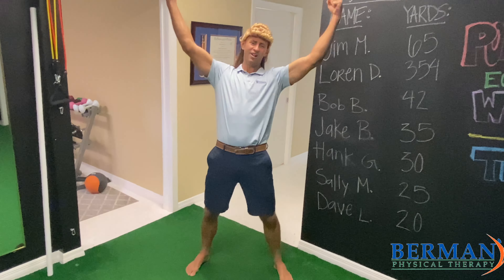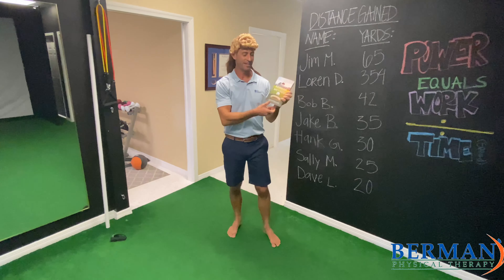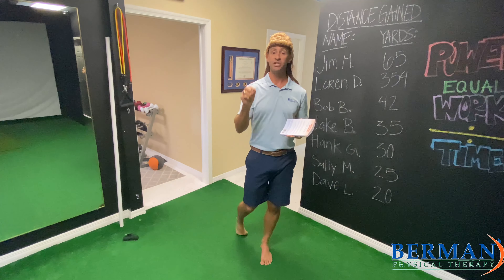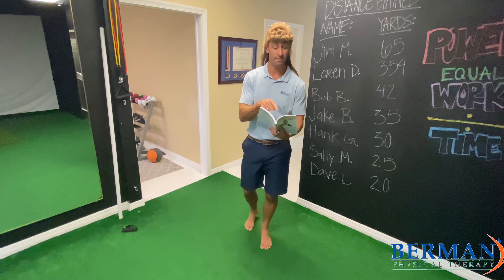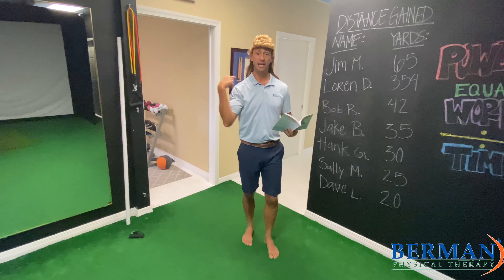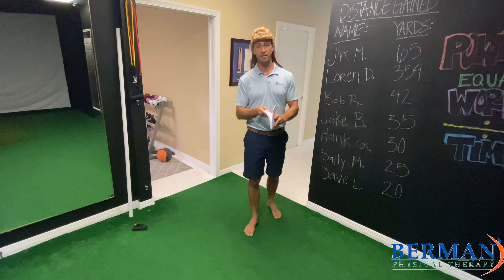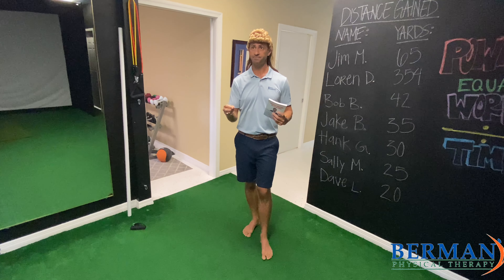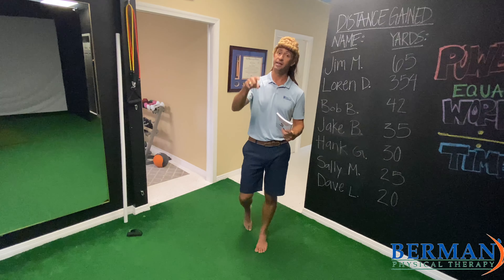MULLET MONDAY: A MRI Does NOT Tell the Entire Story of Your Pain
Welcome back to another MULLLLETTT MONDAYYY!! Another reminder, I do have a NEW book, The Berman Method, available NOW But today we are bringing it back to my previous book to discuss 10 things an MRI will NOT tell you about your pain!

I hope you all have GREAT Monday!